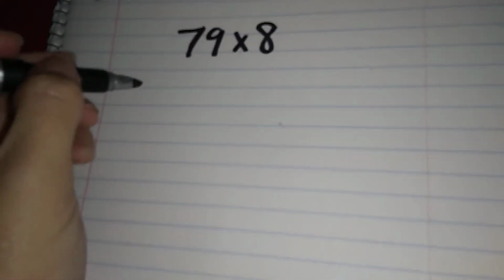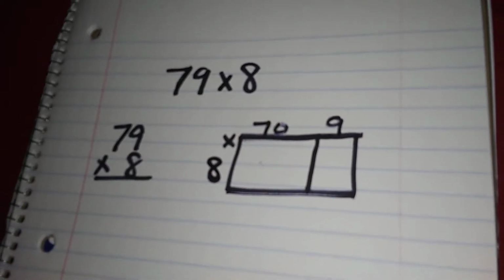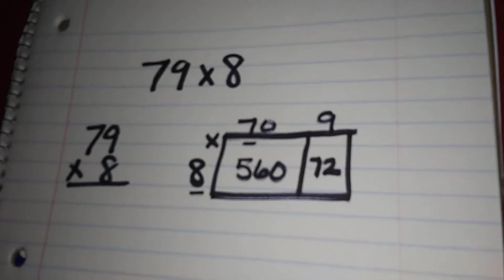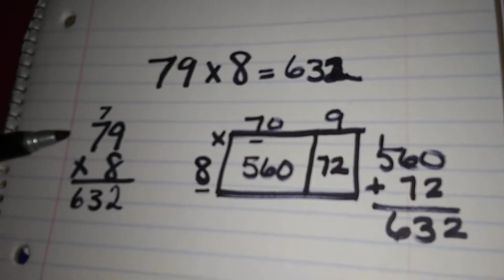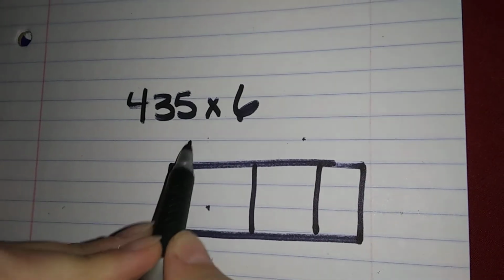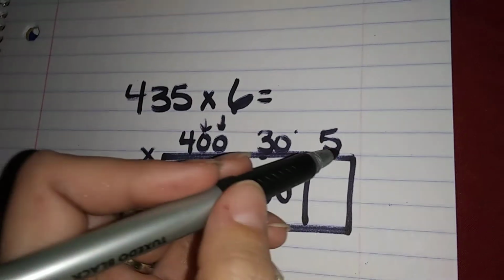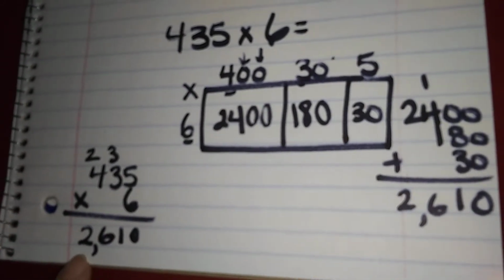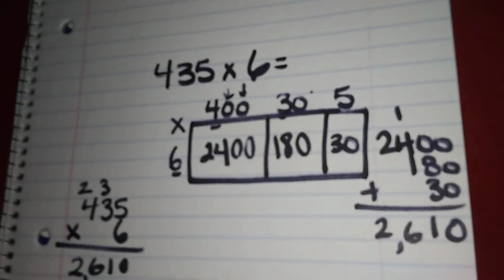2 & 3 digit multiplying using the Area Model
Area model / box method multiplication
using the distributive property (and partial products)!

2 and 3 digits x 1-digit